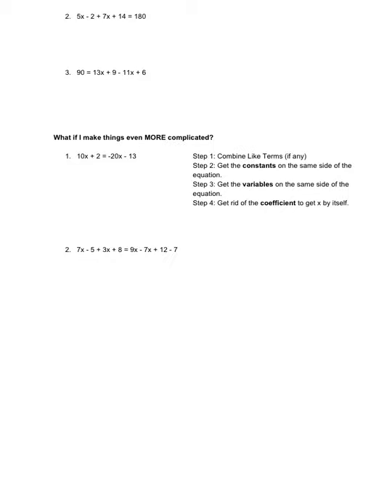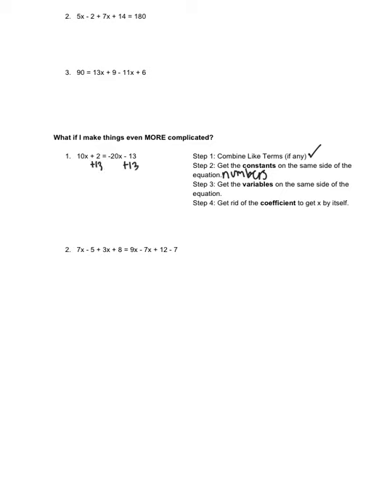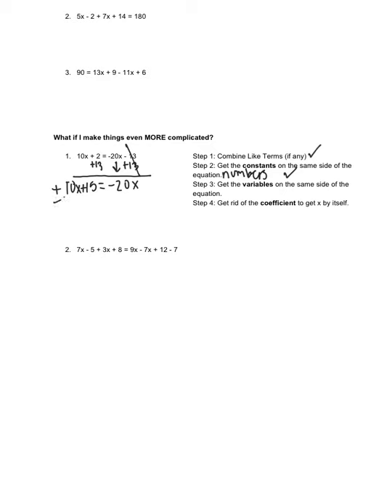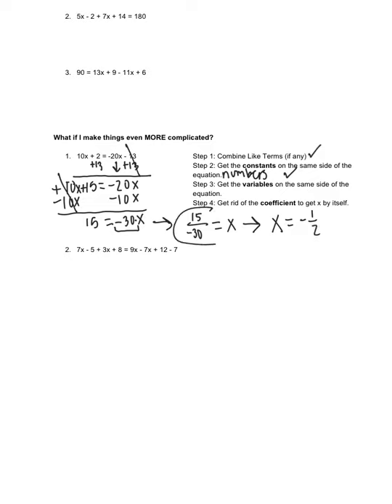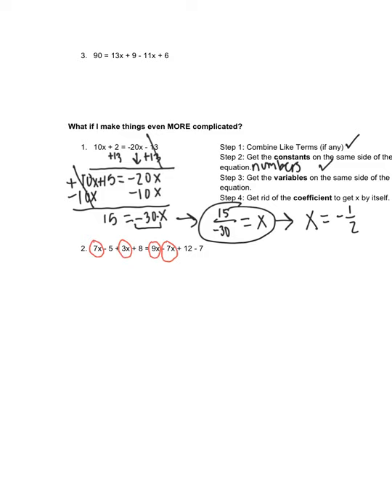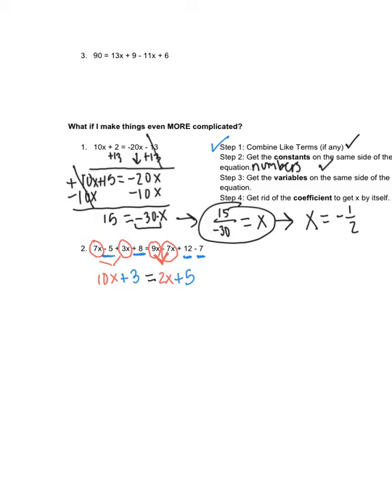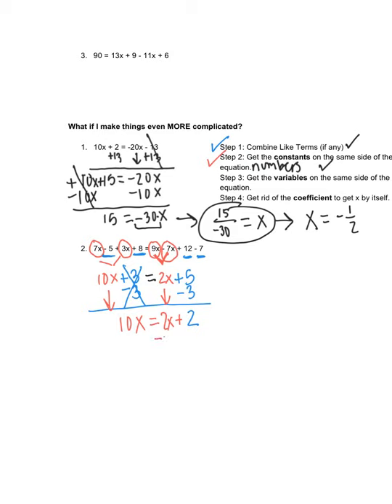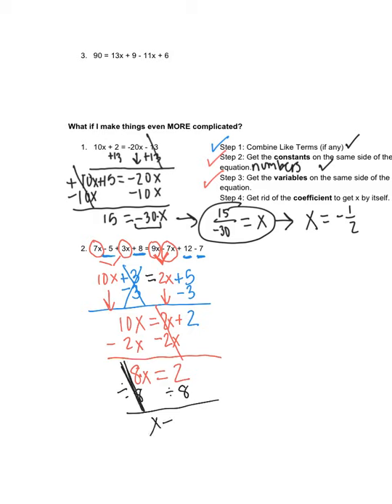Solving Equations with Variables on Both Sides